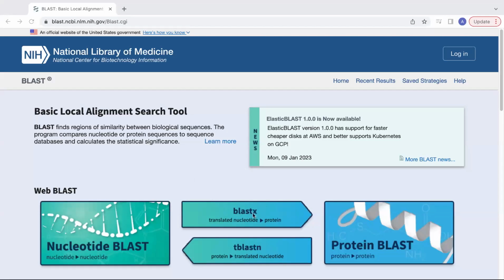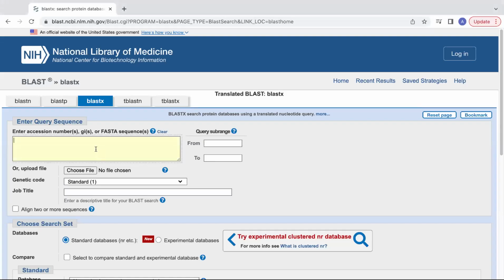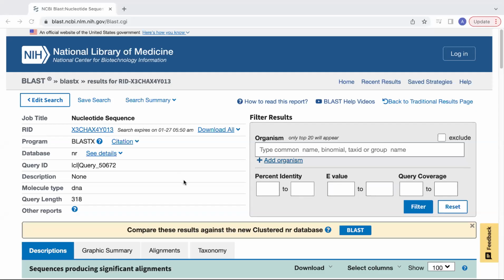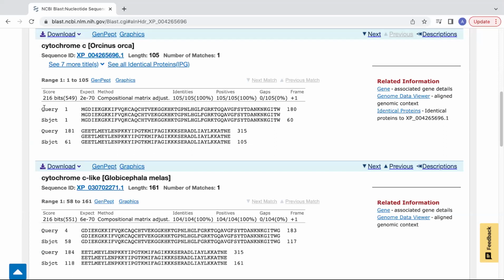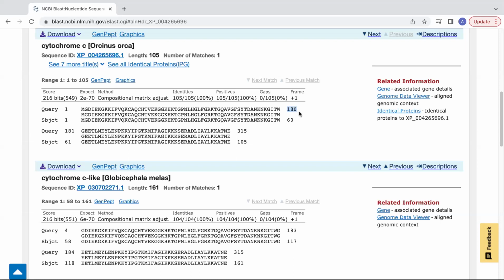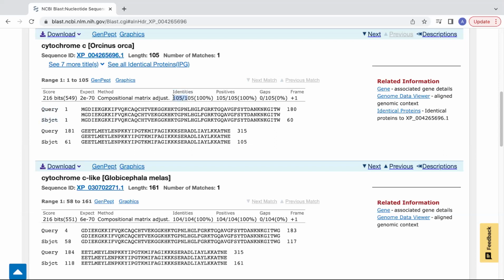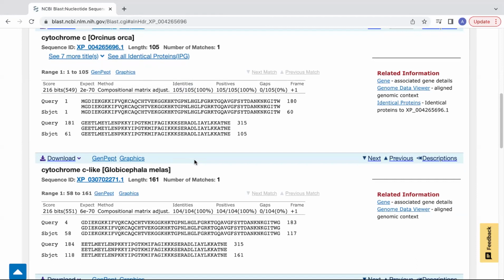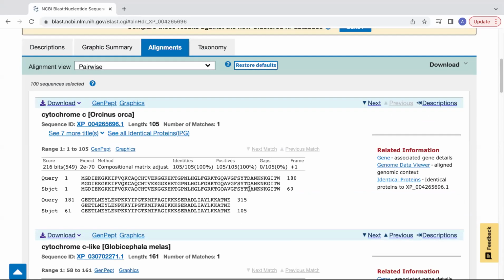BLAST nucleotide to protein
Use BLASTx to enter a DNA sequence to find a corresponding match to a protein and species.